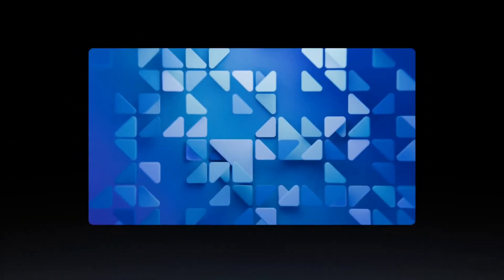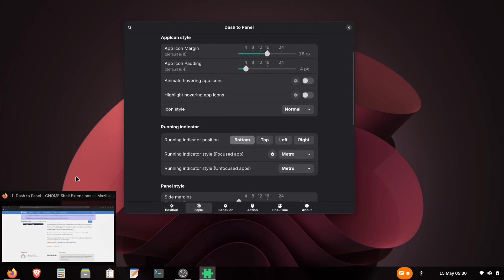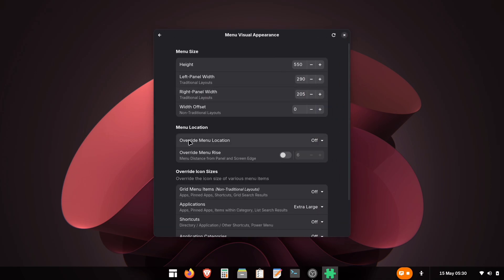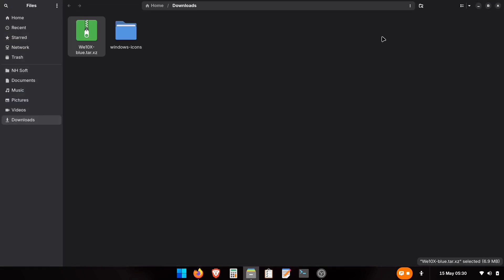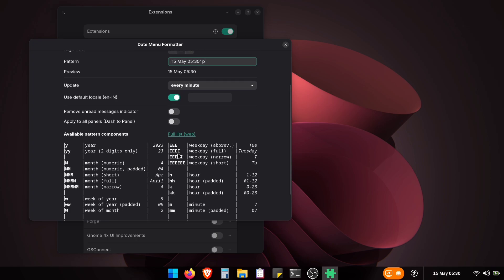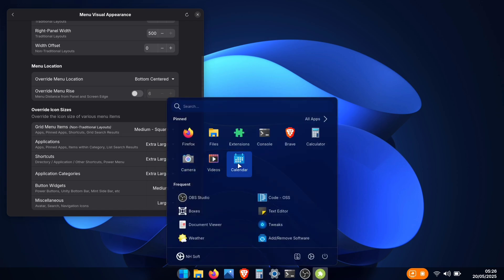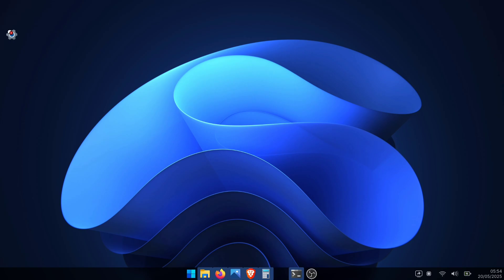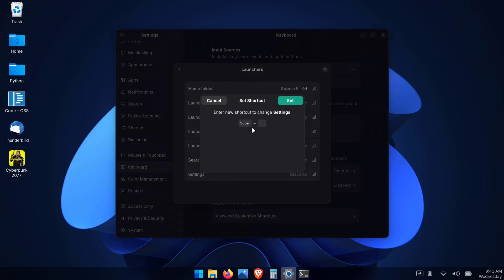Make Gnome looks like Windows | GNOME Customization Guide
If you're new to Linux and using Ubuntu, Manjaro, Fedora, or any other GNOME-based distro, this video is perfect for you. In this beginner-friendly guide, we’ll transform the GNOME desktop to look and feel like Windows using a few extensions, themes, and simple tweaks. You don’t need to know any coding or use complex terminal commands, everything is done through simple clicks. I’ve used Manjaro GNOME 48 for this tutorial, and also included steps for Ubuntu users. This method works for almost all GNOME-based distros like Pop!_OS, Fedora, and more, making your transition to Linux smoother and more familiar.

⌛ Timestamps:
0:00 Video starts
0:30 Installing Gnome Tweaks and Extensions App
1:18 Dash to Panel (Customizing bottom panel)
3:33 ArcMenu (Windows style start menu & panel configuration)
7:42 Windows Icons installation
10:35 Enabling app hovering effect
10:55 Making date and time looks like Windows
12:20 Changing Wallpaper
12:35 Enhancing Application menu appearance
14:32 Installing Fluent GTK Theme
17:02 Desktop Shortcuts
18:34 Clipboard History
19:22 Keyboard Shortcuts

Terminal Commands for Installing software
🧩 Extensions App:
Ubuntu / Pop!_OS / Debian:
sudo apt install gnome-extensions-app
Fedora / RHEL / CentOS:
sudo dnf install gnome-extensions-app
Arch / Manjaro / EndeavourOS:
sudo pacman -S gnome-extensions
⚙️ Gnome Tweaks:
Ubuntu / Pop!_OS / Debian:
sudo apt install gnome-tweaks
Fedora / RHEL / CentOS (GNOME):
sudo dnf install gnome-tweaks
Arch / Manjaro / EndeavourOS:
sudo pacman -S gnome-tweaks

🏷️ Keywords (ignore them, they just helps the search engine):
linux customization,make ubuntu look like windows 11,ubuntu look like windows 11, make gnome look like windows 11,
linux for beginners, linux for windows users,